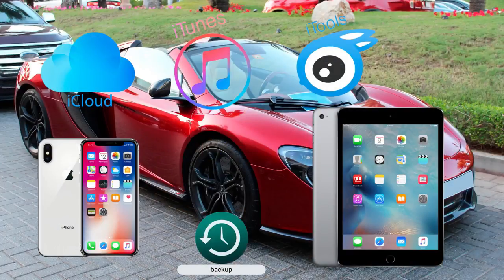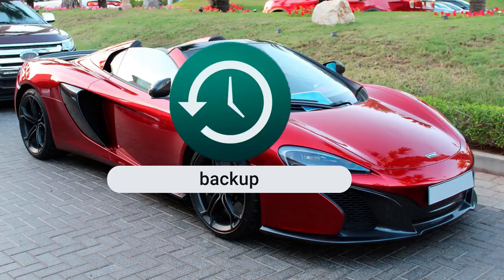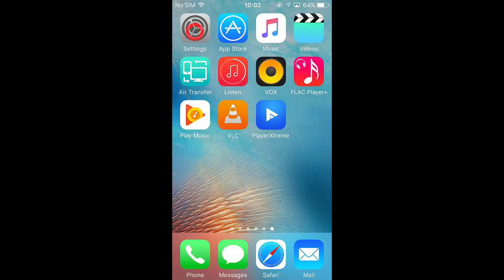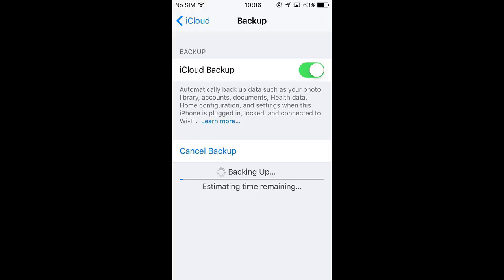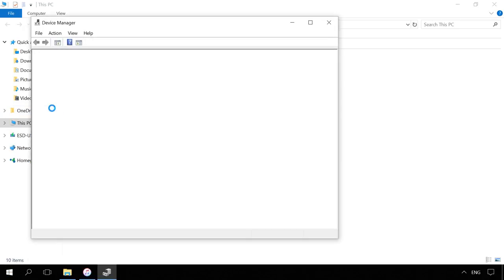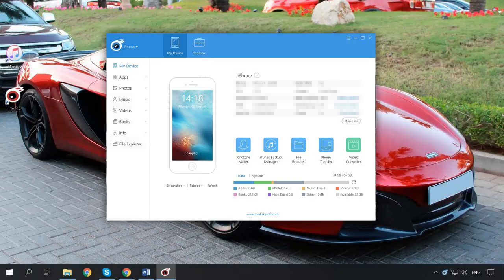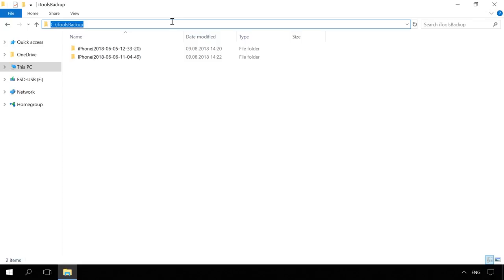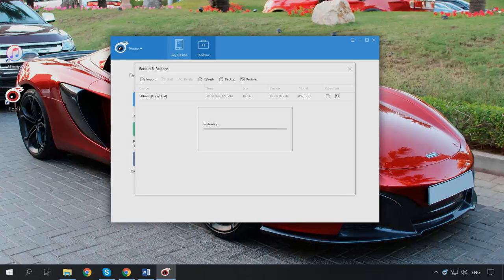Back Up and Restore for iPhone, iPad and Other iOS Devices 📱💻☁️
👍 Watch about backup options for iOS-based devices. How to create backups with iCloud, iTunes and third-party applications.

Contents:
0:00 - Intro;
1:03 - Backup Viber messages;
2:10 - Android backup;
2:50 - Creating a backup file;
3:30 - iPhone backup;
4:40 - Viber backup for PC;
5:56 - Restoring WhatsApp chat history;
7:05 - Backup to iCloud;
8:07 - Restoring chat history from iCloud;
8:31 - Emailing chats;
8:48 - Backup to Window 10 Mobile phone memory;